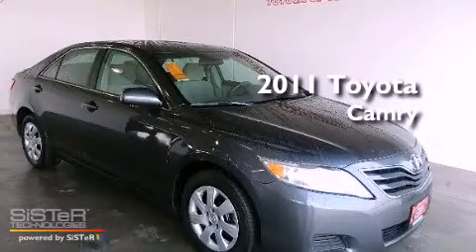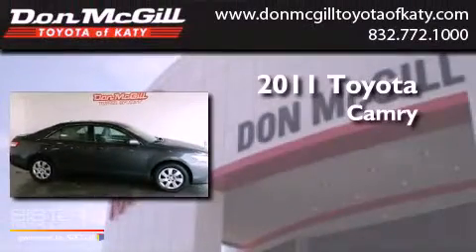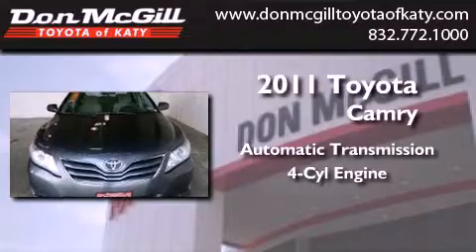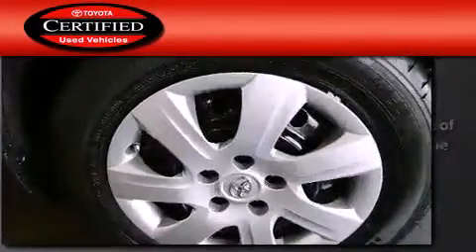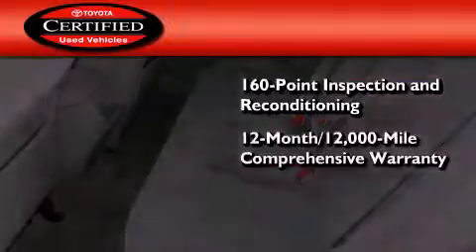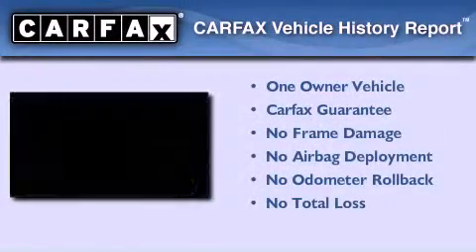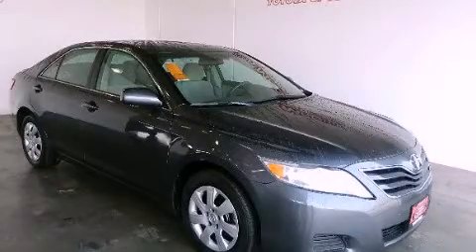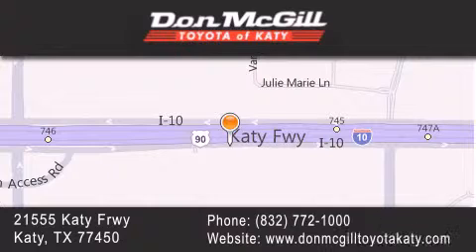Pre-Owned 2011 Toyota Camry Katy TX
Year : 2011
 Make : Toyota
 Model : Camry
 Engine : 4 Cyl.
 Trans . : Automatic
 Exterior : MAGNETIC GRAY METALLIC
 Miles : 33,106
 Interior : BISQUE
 Stock : K49715

 Used 2011 Toyota Camry Katy TX